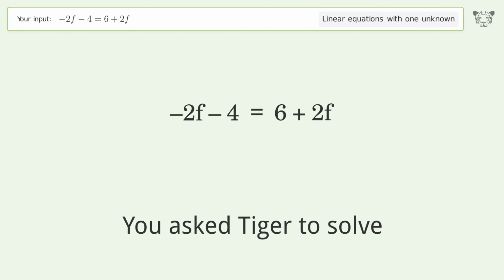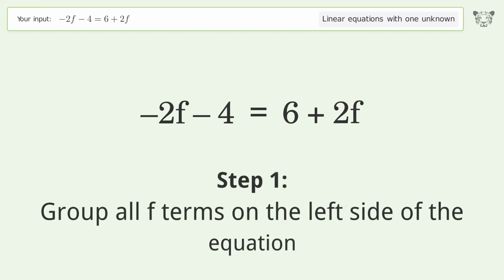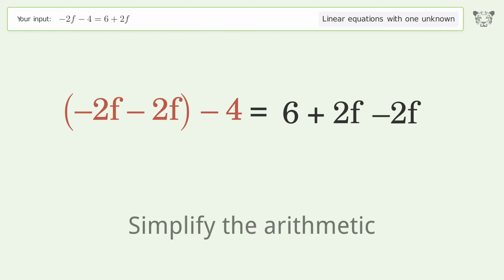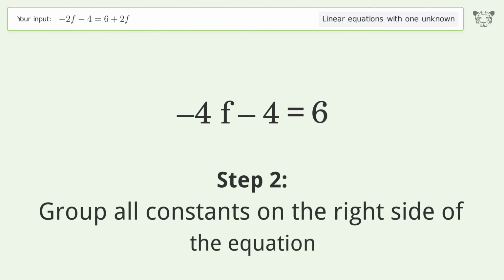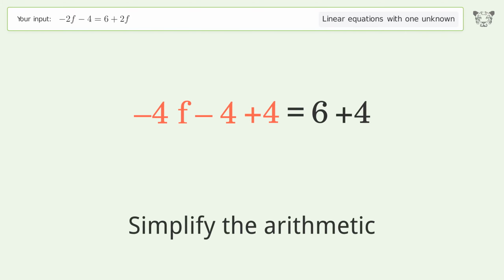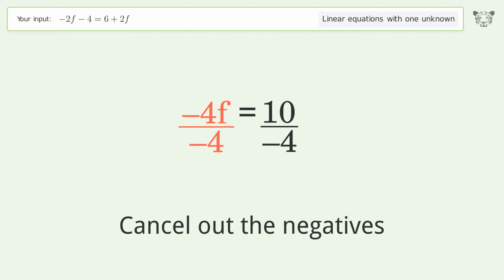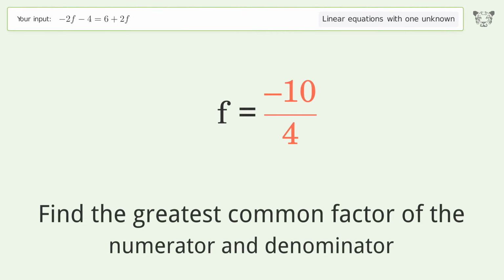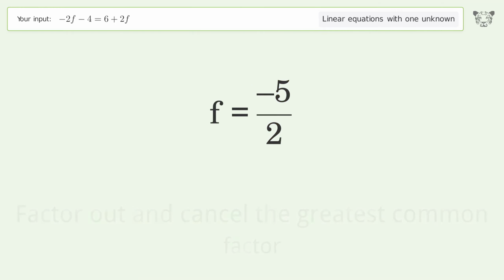Solve -2f-4=6+2f: Linear Equation Video Solution | Tiger Algebra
Struggling with -2f-4=6+2f? Watch our step-by-step video on Tiger Algebra to master this linear equation effortlessly. Also check out for more tips and tricks for dealing with linear equations with one unknown